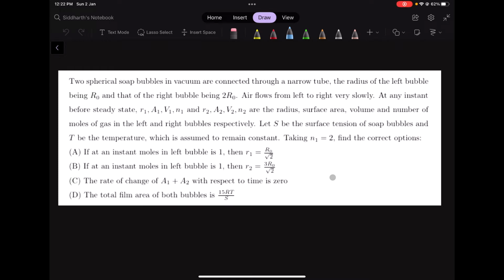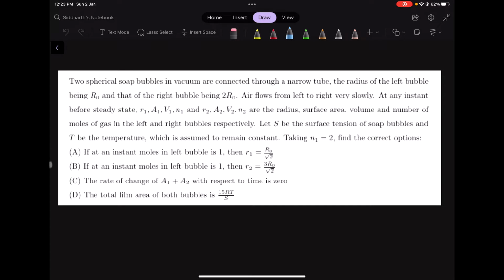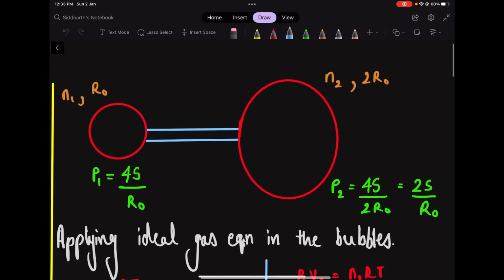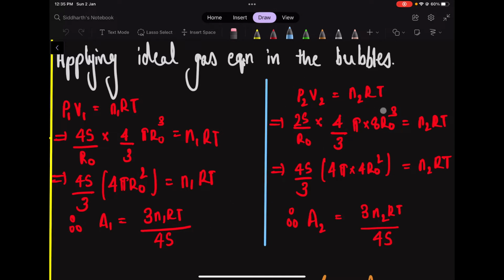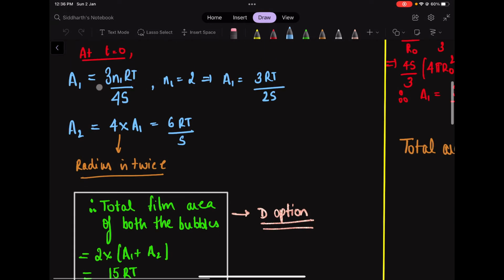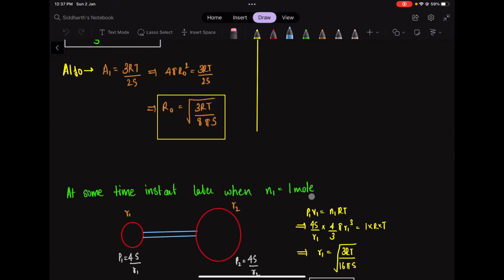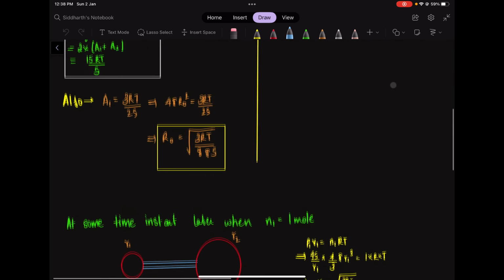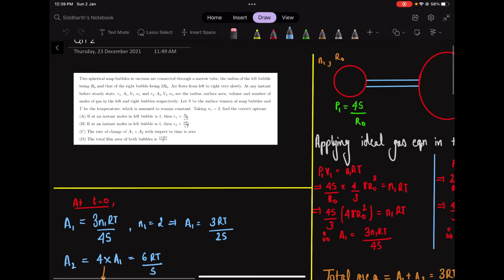Interesting Problem on Fluids + KTG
This is a challenging problem which involves the concepts of Fluid Mechanics and KTG,  that I modified based on a problem from a test paper. Hope you will enjoy it.